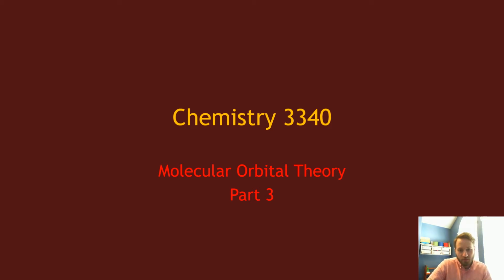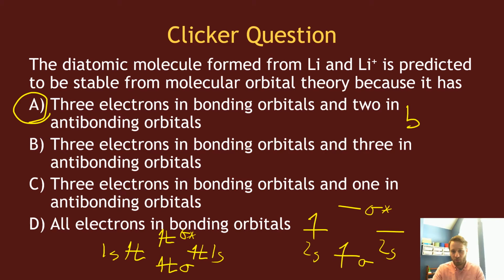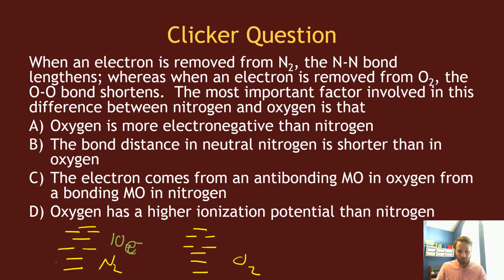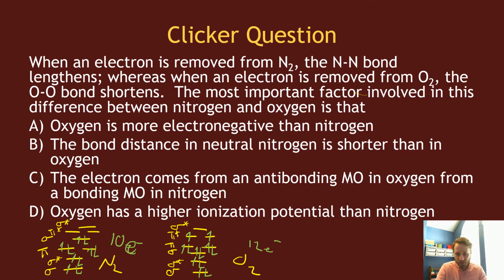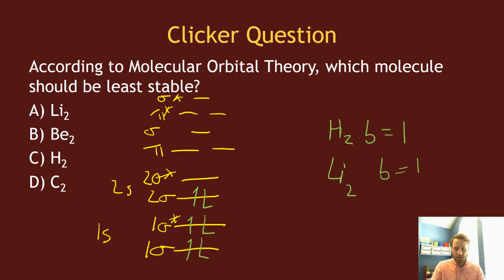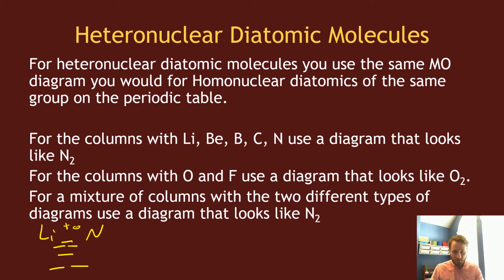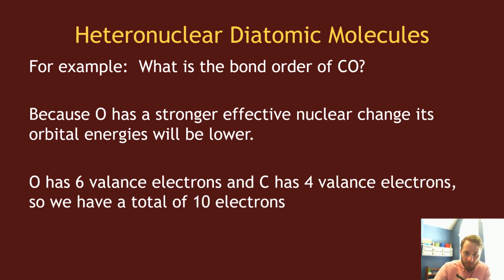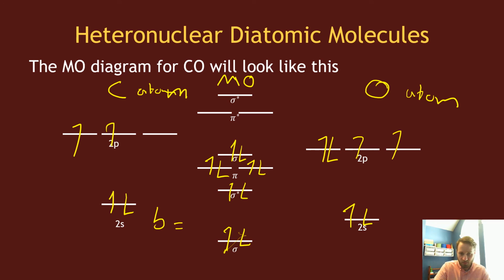MO Theory Part 3 Lecture 26